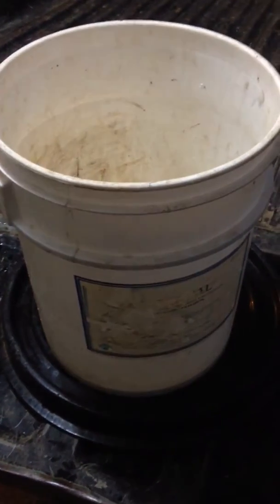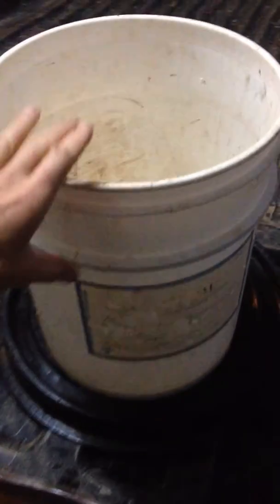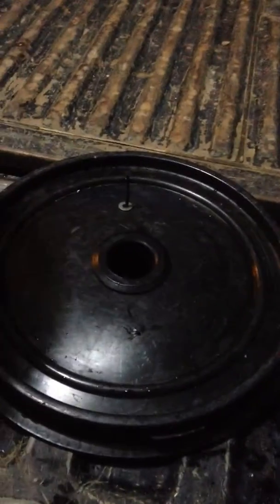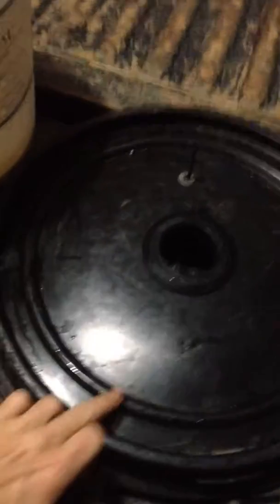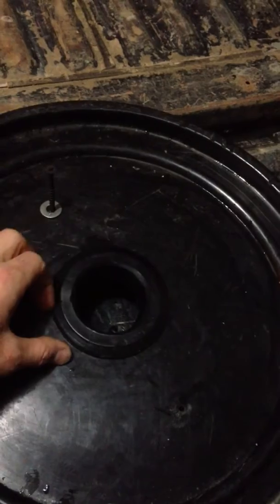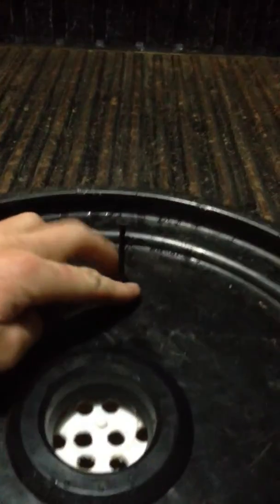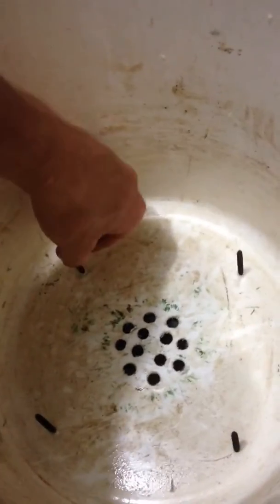Radial Flow Filter - 5 Gallon Bucket Insert for 55 Gallon Barrel - Aquaponics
This insert is what causes the 'radial flow' in an RFF. The water that enters the 55 gallon drum through the bottom is forced to change direction inside the 5 gallon bucket insert. The solids settle to the bottom die to the waters current.